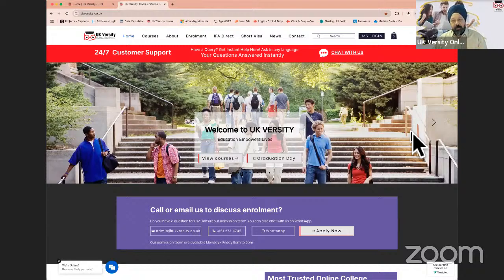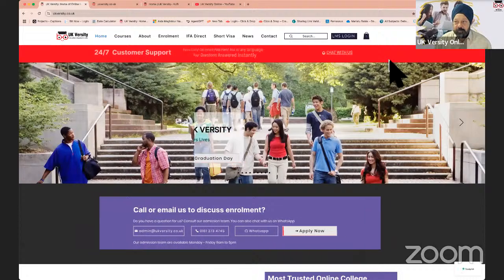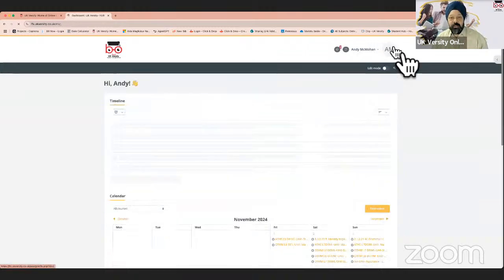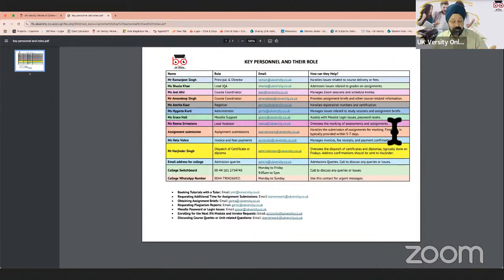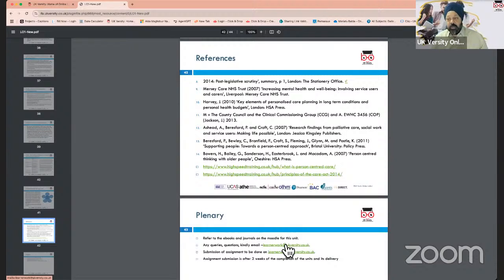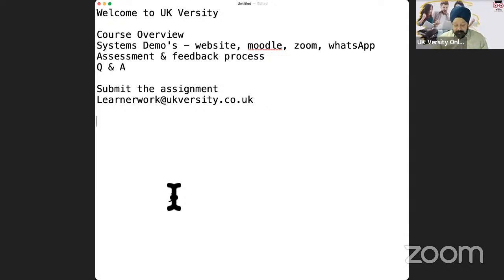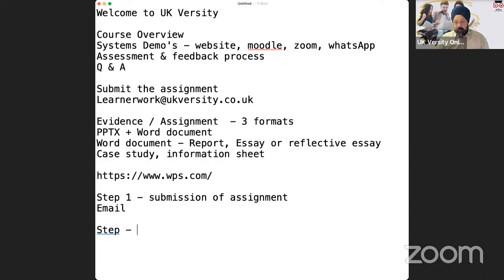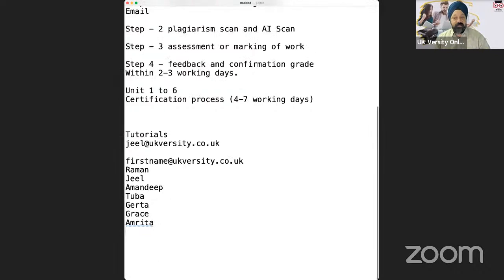Course Induction for Anne Ufoma Ikechukwu